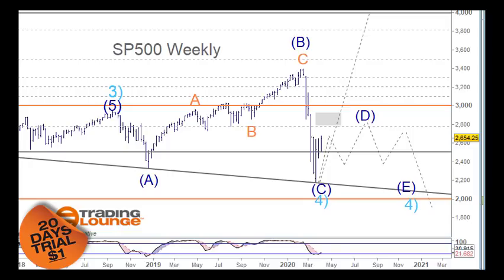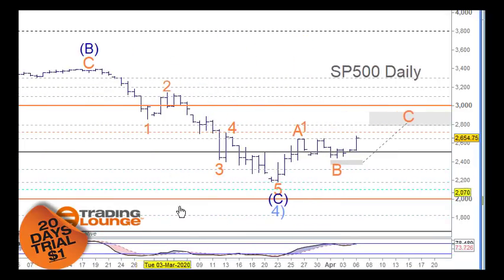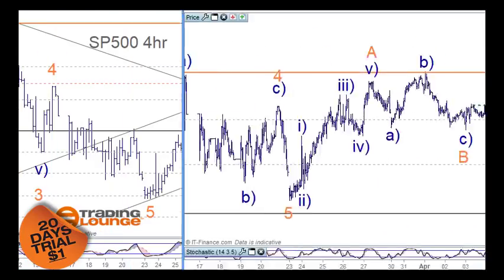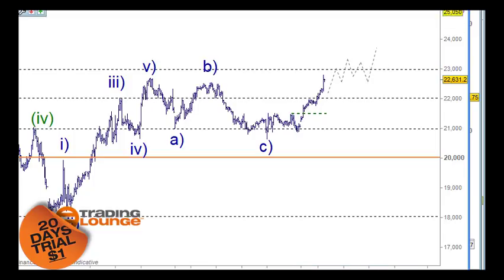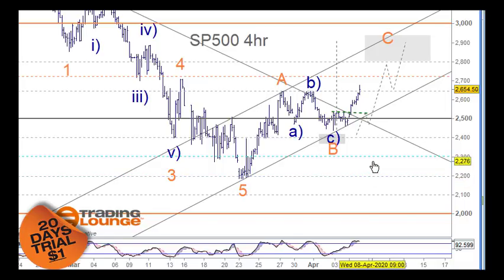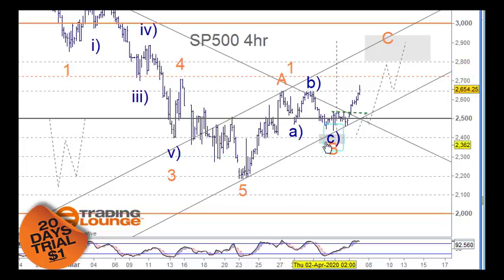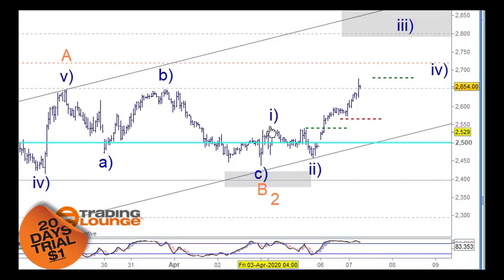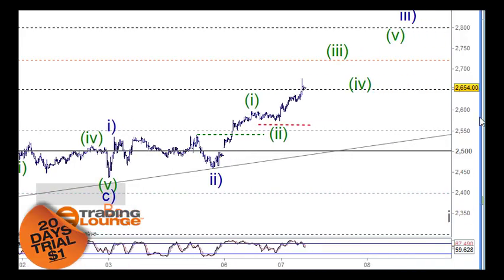SP500 Elliott Wave 7 April 2020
SP500 Elliott Wave plus DJI and NASDAQ 100

Overview: Bullish Trend

Elliott Wave:    Wave B completed and Wave C towards 2800

Trading Levels: Long off ML25|2,500

Trading Strategy:Currently Long in the SP500

S&P 500 Index, SP500, Indices, Emini, (ES), SPY,SPX, Futures, Index, US30 CFD Trading,Technical Analysis,Day Trading, strategies,
cfd trading, options trading,spread betting, US Stock Market,ETF,VOO,NASDAQ-100,DJI